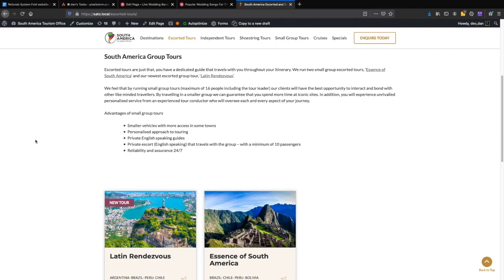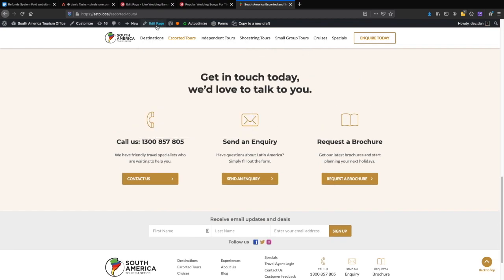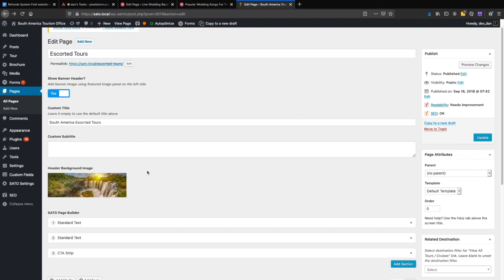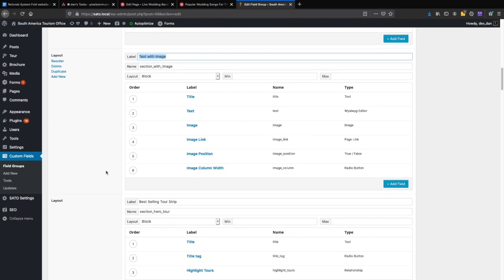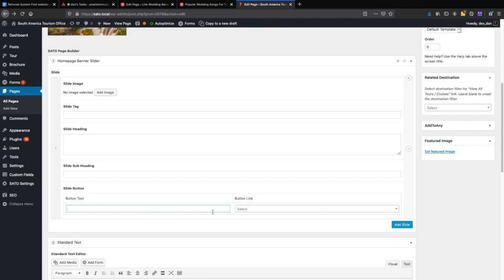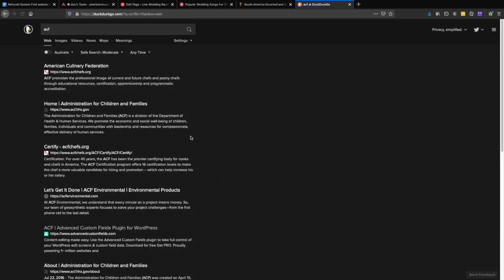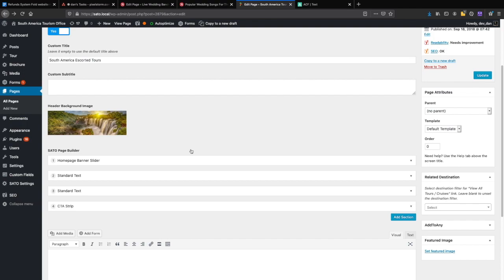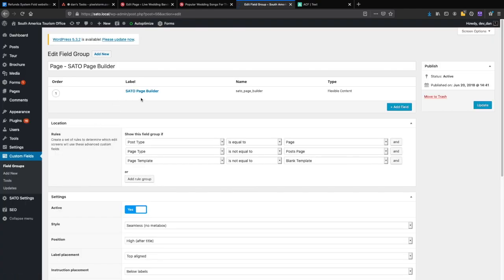What makes WordPress a Content Management System (CMS)? - WordPress Course - part 30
Custom content fields or "custom fields" are apart of what makes WordPress a custom management system. Custom fields store custom content in a specific post types.

Now this opens the door to some creative programming to turn Wordpress into A Content management system.

For instance the custom fields for a product for sale in Ecommerce sites are extensive:

price
sale price
size
colours
weight
shipping options

These custom fields would be stored in the products post type. This managment of product data is what makes WP a content management system.

On a non Ecommerce site you could use custom fields for logo, phone number, address.

Custom fields for images numbers, text, links, hell you can build entire page compositions and custom block based content editors out of custom fields.
We use custom fields to create our own page builder.
So this makes custom fields a type of page builder. a custom made page builder specifically for the sites content.

Advanced custom fields plugin takes the standard WordPress custom meta fields and makes them much more "advanced" by giving you a more sophisticated UI.

Using advanced custom fields you can assign custom fields to certain post types, or page templates. this is part of what makes WordPress a content management system.

View advanced custom fields for more info on how to output these fields in your theme.